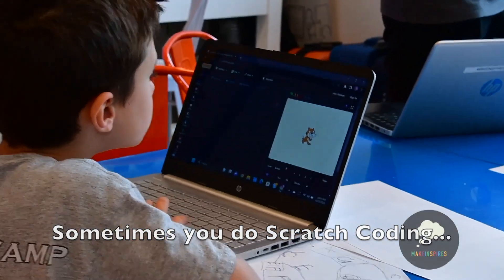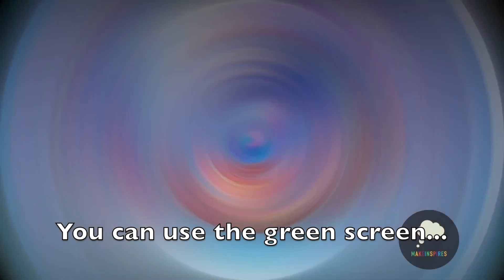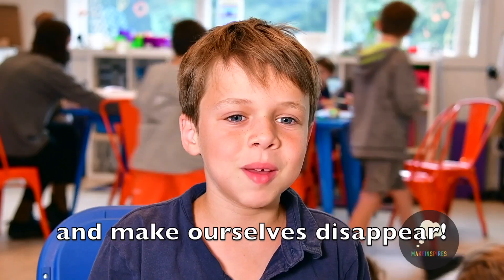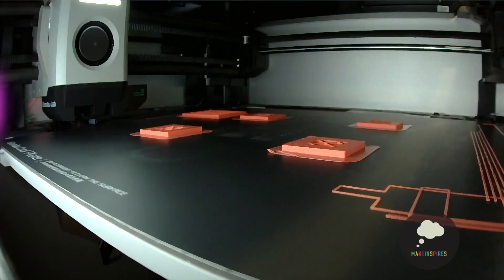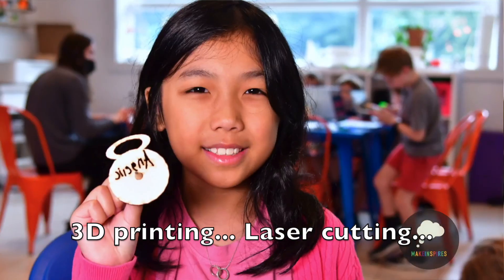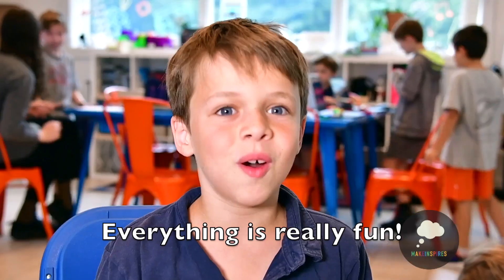MakeInspires Makerspaces: We Make Makers